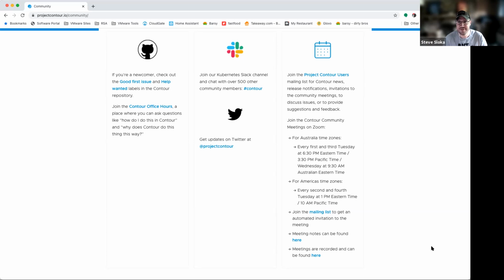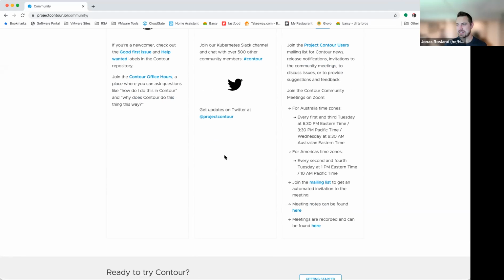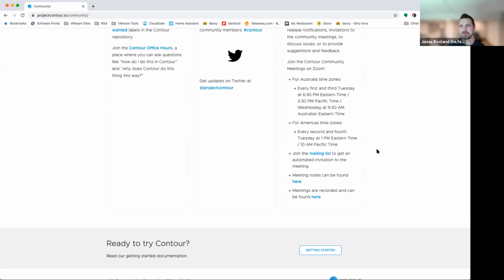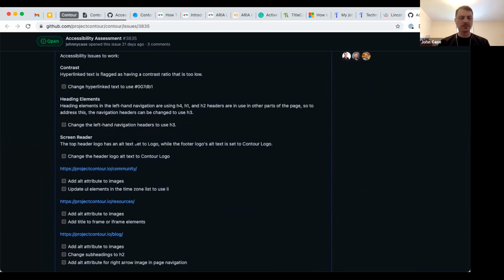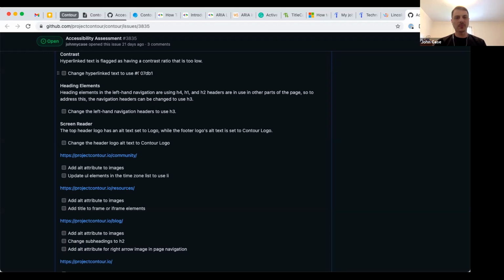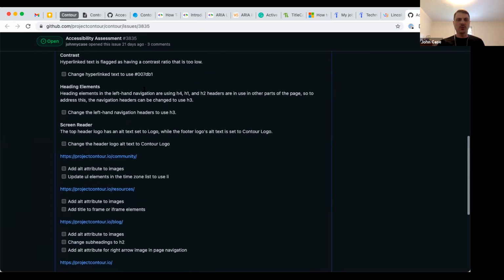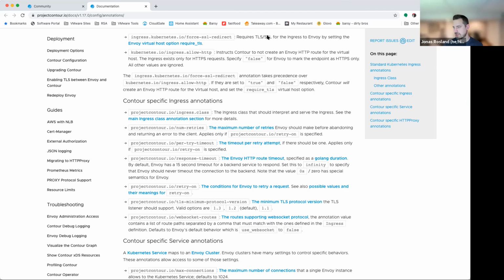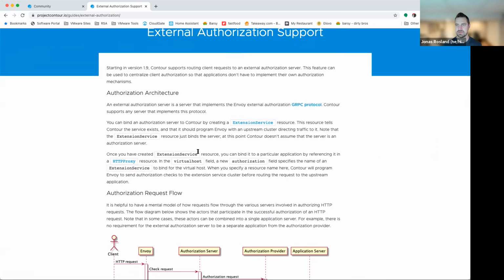Contour Office Hours - July 15, 2021